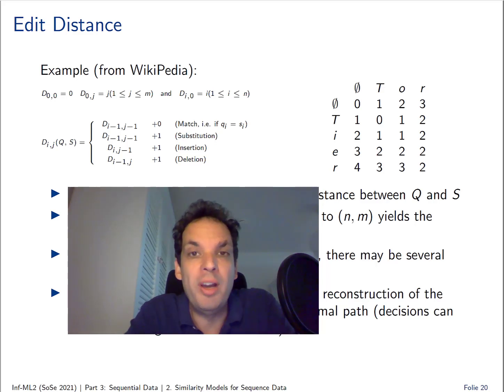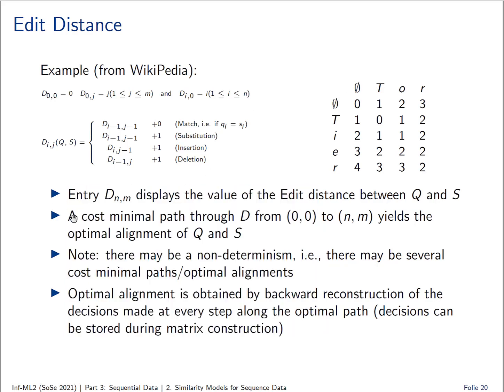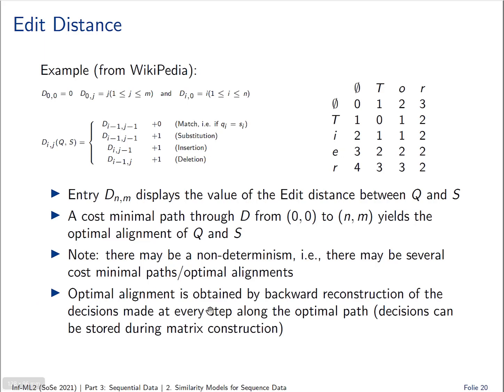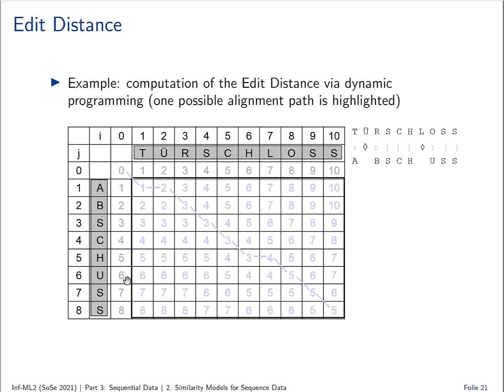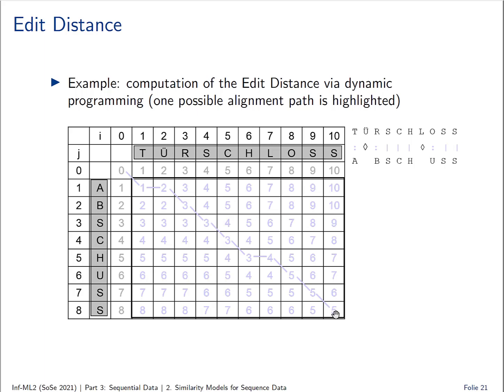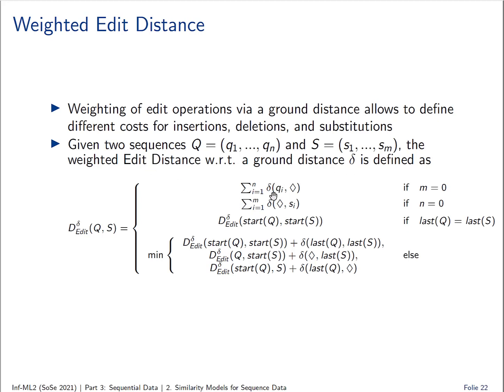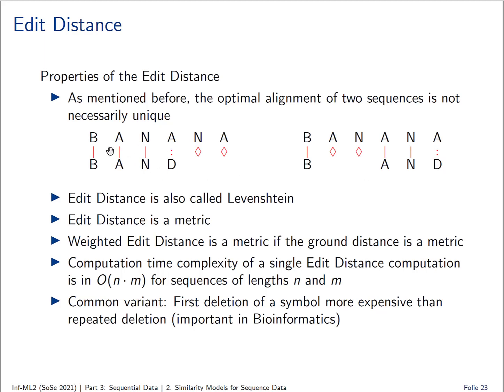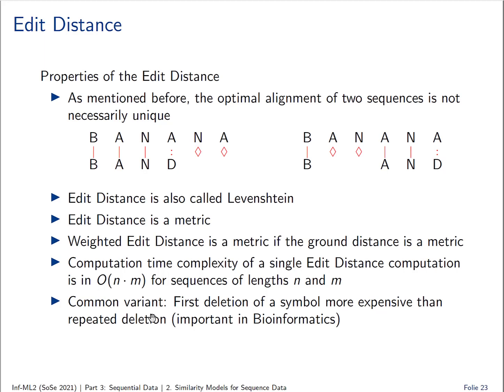02 HDD 08 07